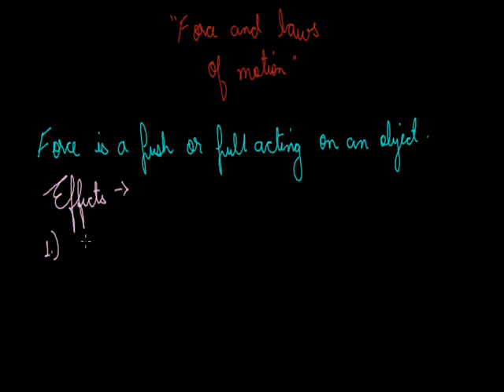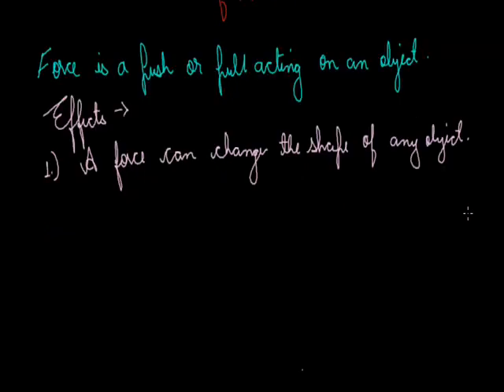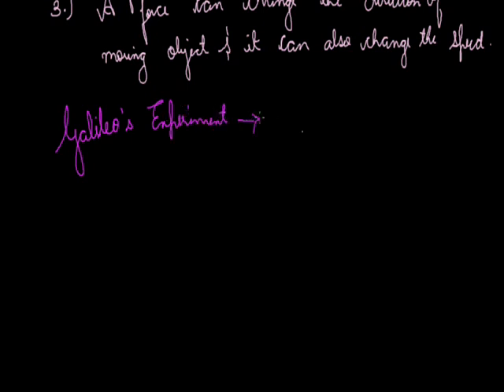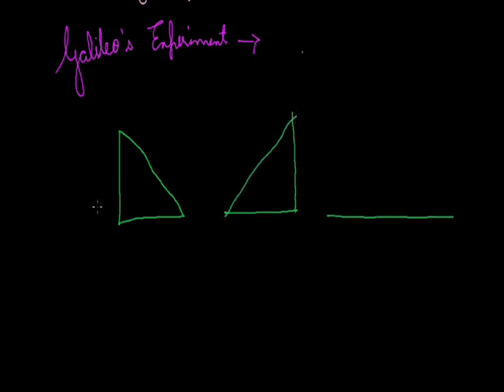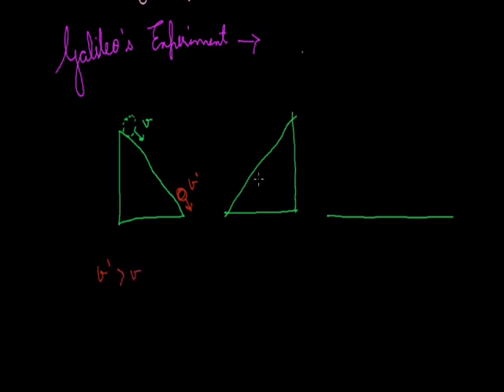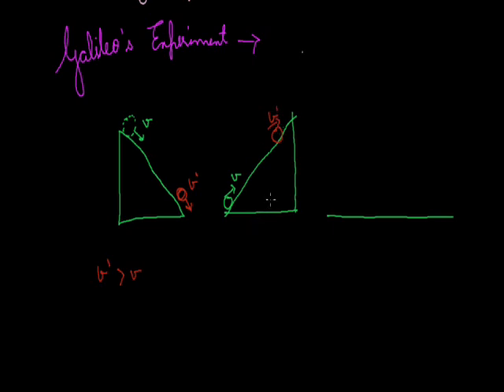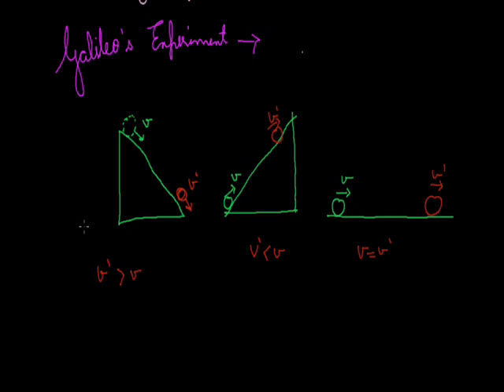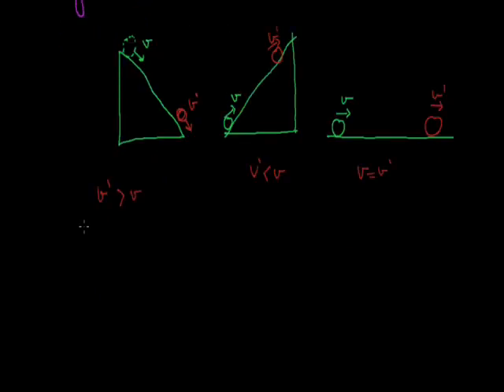Laws of motion 001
Force, galilo experiment grade ix